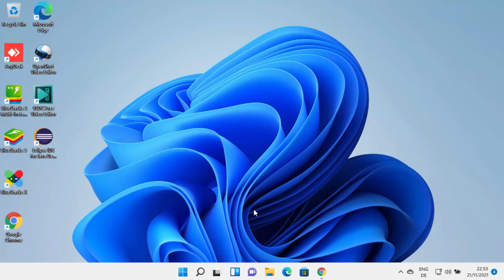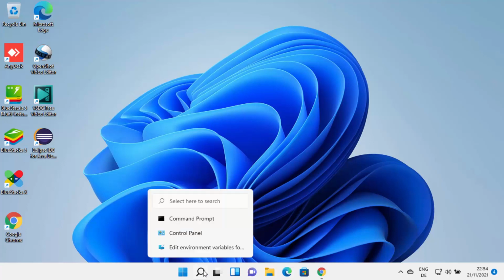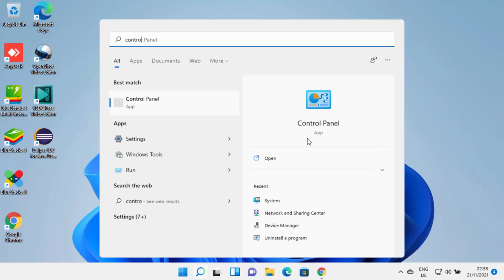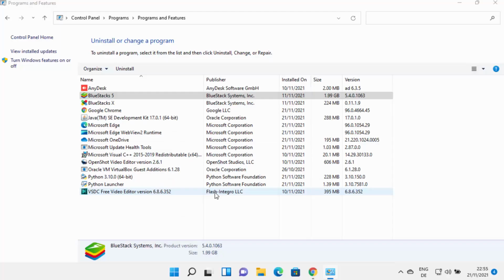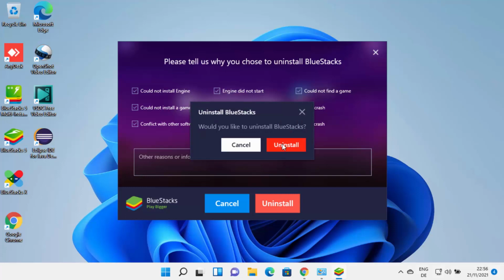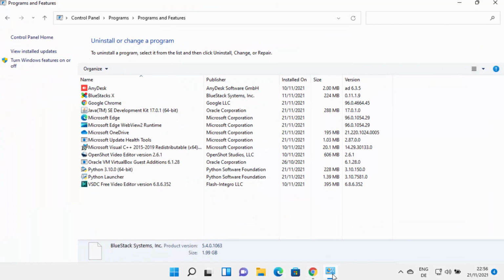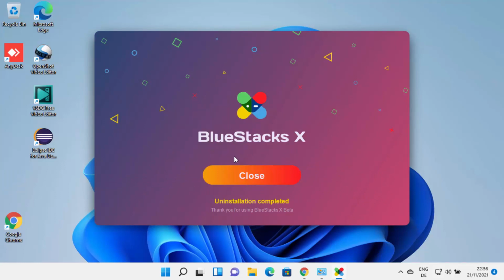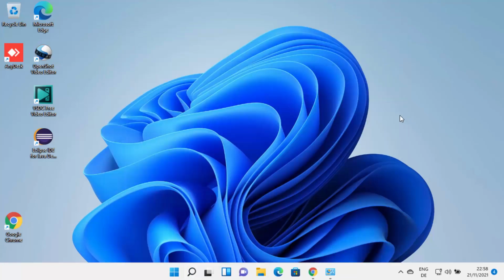How To Completely Uninstall BlueStacks From Windows 11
In this video How To Uninstall BlueStacks  In Windows 11 . So let us see How to uninstall BlueStacks  games safely and easily.

topics addressed in this tutorial:
How to safely uninstall BlueStacks  games on Windows 11
How Do I Uninstall BlueStacks  Completely from PC